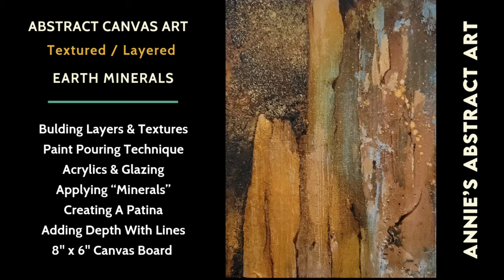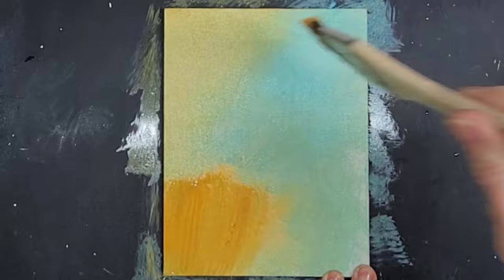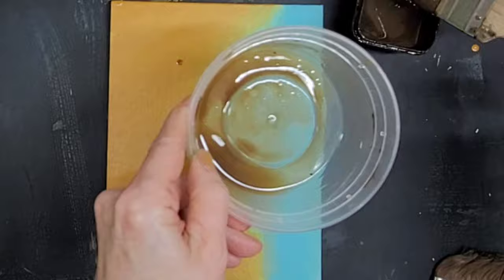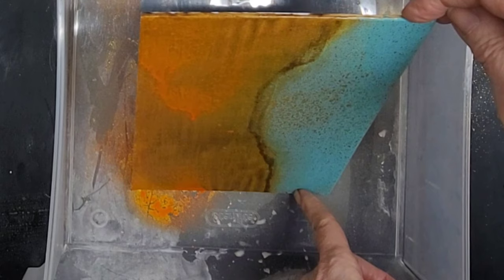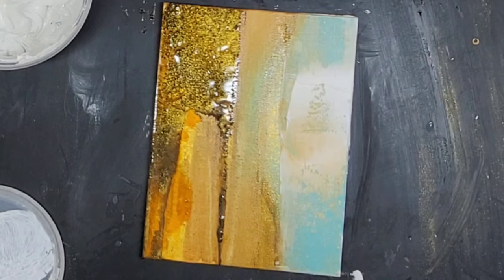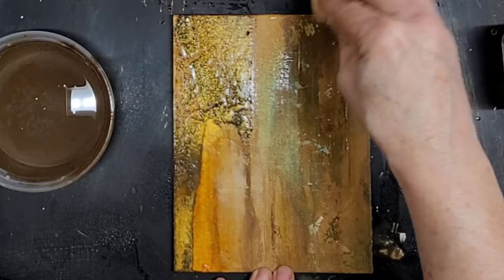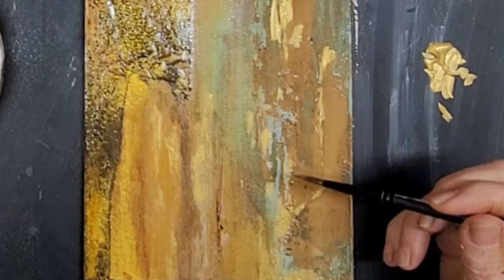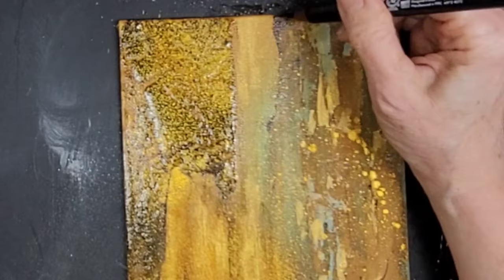Textured Abstract Art Inspired By Earth Minerals Using Mixed Media & Lots Of Techniques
Hi All!

I love nature, earth tones and art that uses neutral color palettes. For this piece, I used textures, layers and earthy tones to capture the essence of the inside of a rock or mineral rich soil.

MATERIALS:
CANVAS: 8" x 6" canvas board
ACRYLICS: Gold, Turquoise, Yellow Ochre
SPRAYS: Dylusions Shimmer Spray - Pure Sunshine
MARKERS: Arteza Real Brush Pen (Coffee)
GLAZING: Extra alcohol and glycerin mixed with DIY brown acrylic ink (equal parts acrylic and alcohol with some glycerin to make it creamy: great for glazing!)
PASTES: Lightweight Joint Compound
TOOLS / BRUSHES: soft flat brush, small filbert brush, sponge, plastic card, paper towel, damp cloth

Ann(ie) xo

OTHER CHANNEL:
If you like mixed media portrait art, please visit my well-established channel, Head Trip Creations

FORMER CHANNEL: You might been familiar with my old channel, Junk Draw Journals, that I retired after 10 months (with 1270 subscribers) because I want to do just abstract vs journaling. I did both there, but I want to fully focus on abstracts. I hope you found me again!!!

Big "Bear" Hug,
Ann(ie) Baehr